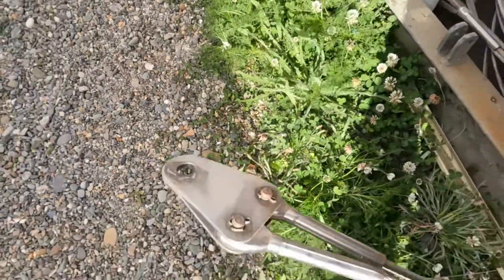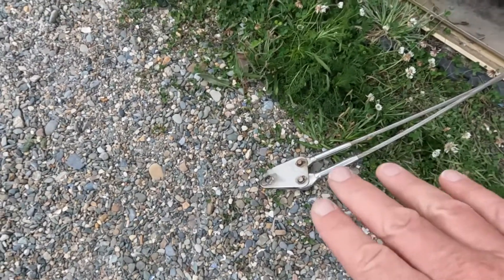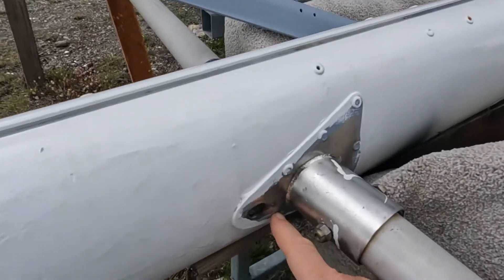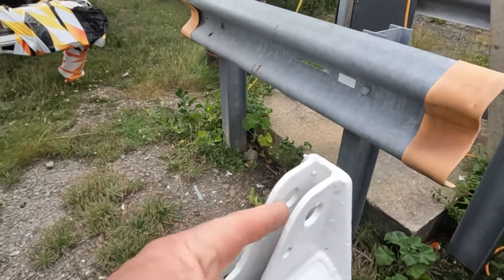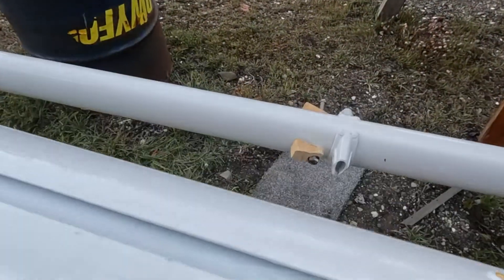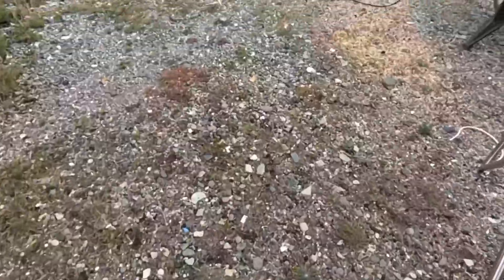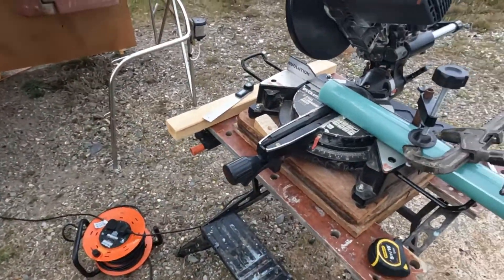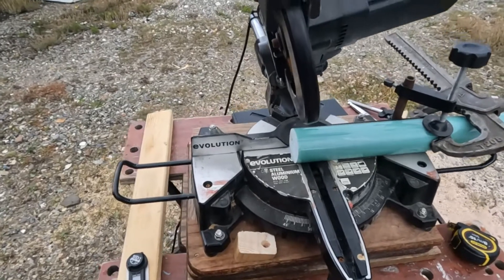DIY Mast tangs for Dyneema shrouds, Synthetic standing rigging Episode 6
A huge breakthrough in our move to full dyneema standing rigging. Here we create our own mast tangs to attach dyneema shrouds to the mast.

This significantly reduces the potential points of failure compared to traditional tangs, pins and thimbles. It also create a tang that is very Dyneema friendly without sharp bends or edges. Finally, it is simple for DIY, so much that replacement tangs can be made anywhere providing you have basic hand tools and the right FR4 (carry spare with you).

This design will be a huge cost saver if you are renewing the rigging on an older boat when you might otherwise need to replace the several of the stainless steel parts of the original tangs even if you are fitting dyneema shrouds.

This is the actual building of out latest design that began on our blog a couple of years ago. Over the last three years we have had loads of helop from comments and from other YouTube channels, particularly @RiggingDoctor

In previous video's we have shown the chainplate backing plates we are fitting for Dyneema look chainplates. We have also shown strengthening the support for our mizzen mast foot. This is a significant next steo towards being able to put our mizzen mast back up.

We are changing all the standing rigging on our 1977 Rival 38 to Dyneema synthetic rigging. That includes all shrouds, stays and even the chainplates for both masts of our ketch rig.

This is the 6th episode in our Dyneema series that will cover all the design choices, the practicalities of a completely DIY re-rig and then how it works out when we go sailing.

Our goal is a rig that is:
- stronger
- lighter
- cheaper
- allows us to sail faster
- lasts longer
- can be DIY maintained even replaced, anywhere in the world

We are refitting a 1977  Rival 38 for a Sustainable Sailing retirement in a few years. Three years ago, when we bought Vida she was in a very tired and damp condition with all original equipment and fittings (much of it not working). We have removed all the gas, diesel and paraffin equipment, and are installing all electric (motor, cooking etc).